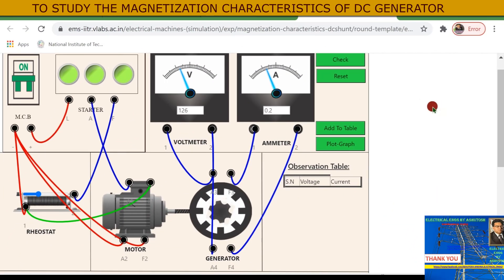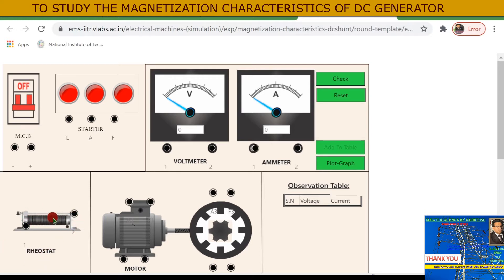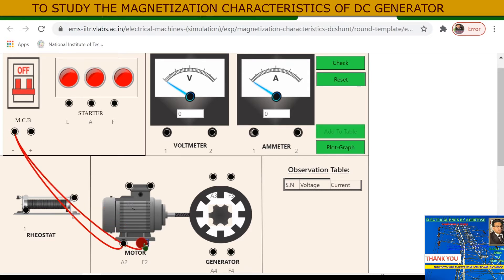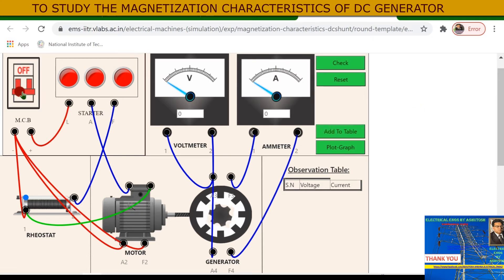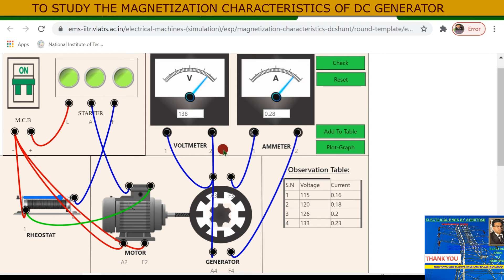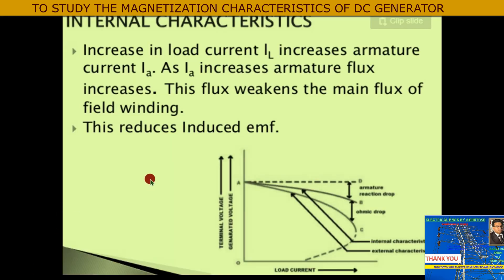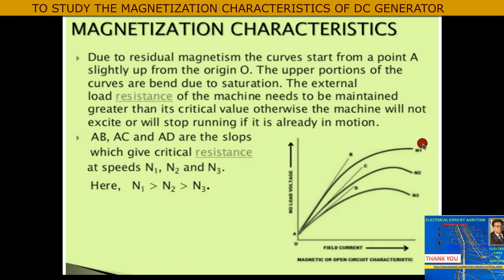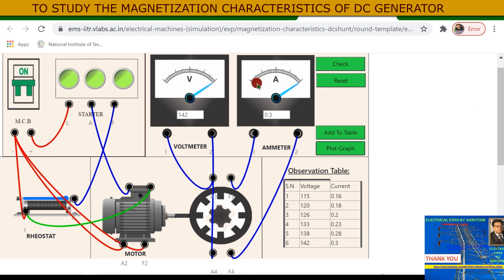Magnetization Characteristic of DC Shunt Generator | VirtualLabs | Electrical Machines Lab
This is ashutosh from my channel ELECTRICAL ENGG. BY ASHUTOSH

DEAR FRIENDS ,

community is also open for all those who like to know more about the field & for those fighting for various public

sector Exams,Railway Exams and specially GATE exam  etc .
This is a plateform for all those who are persuing their degree in Electrical engg stream & to discuss their with

the similar minds undergoing same experiences.